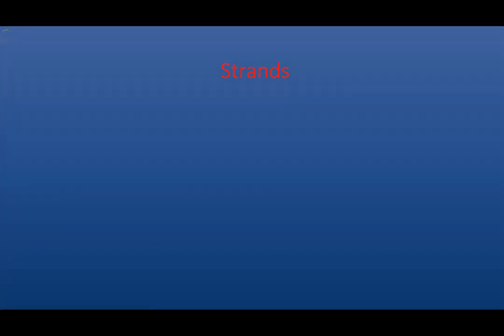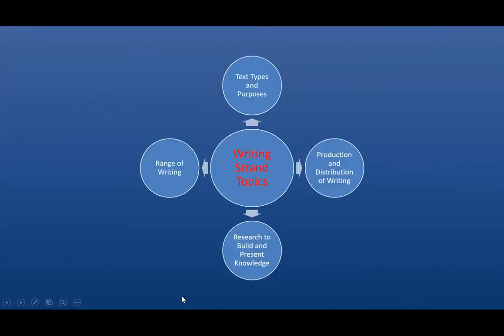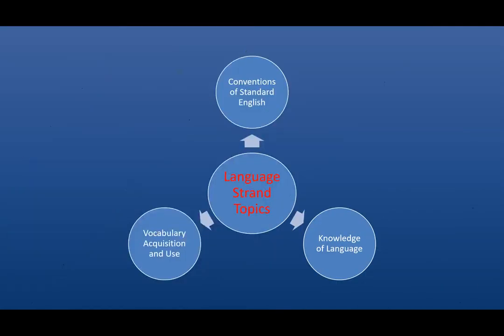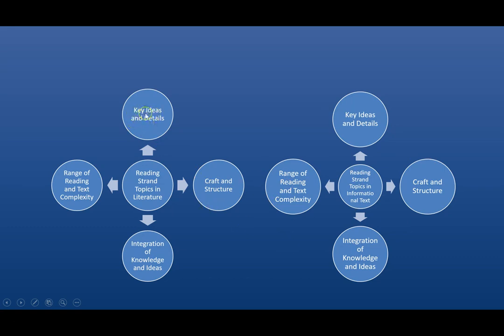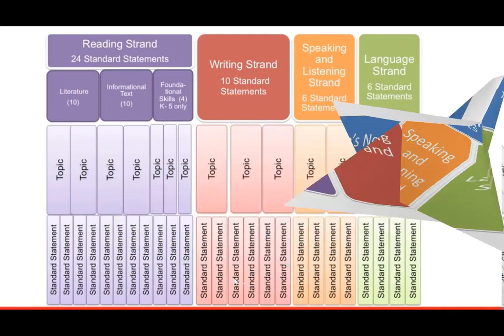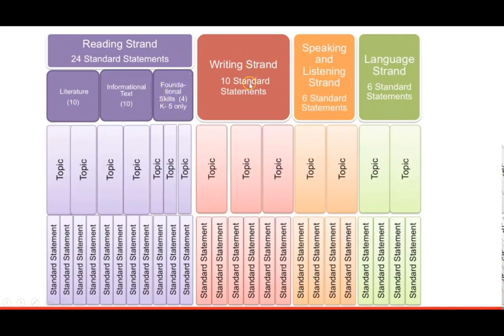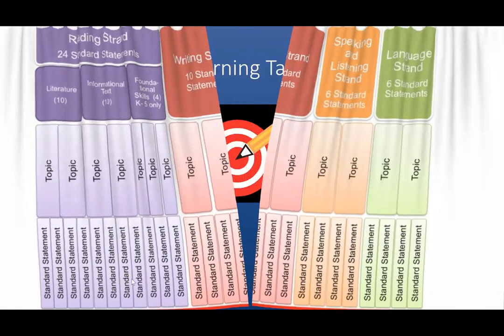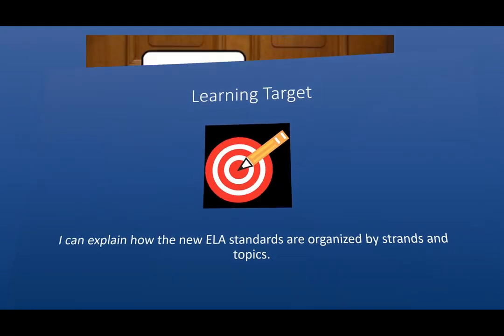ELA Standards Strands and Topics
This video explains how Ohio's new ELA standards are organized by strands and topics.